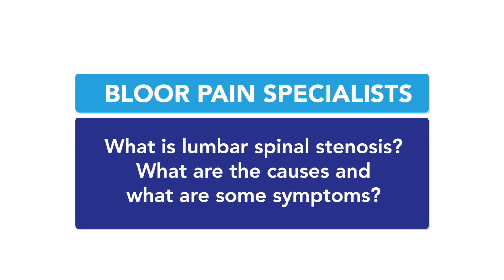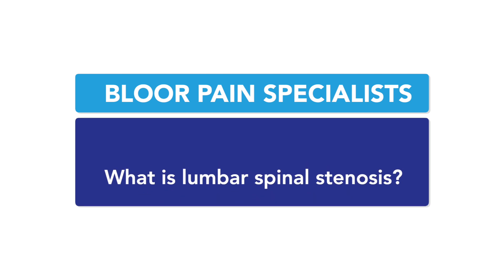What is Lumbar Spinal Stenosis? What Are Some Symptoms You May Experience?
In this video, Drs. Chu & Dubrovskiy explain what lumbar spinal stenosis is, why it can cause you back pain, how to deal with the degenerative disease, and common symptoms people experience.

1. The information contained herein should NOT be used as a substitute for the advice of an appropriately qualified and licensed physician or other health care provider. This tool may not cover all possible drug interactions or all FDA and/or Health Canada warnings or alerts, or those of your local health authority or governing body. Please check with a physician if you have health questions or concerns. Although we attempt to provide accurate and up-to-date information, no guarantee is made to that effect.

2. We cannot legally comment on your personal health or care in the comments section.